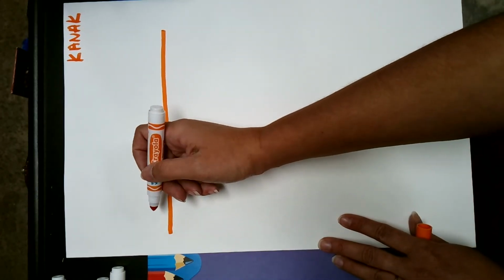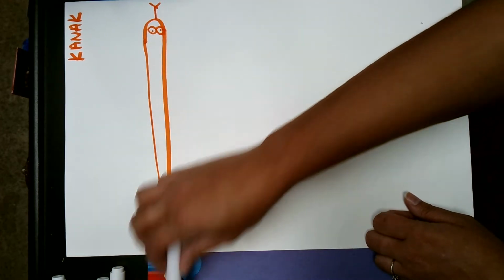Kindergarten Line Snakes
Here is your Kindergarten Art Lesson that's all about LINES and Drawing them! I apologize that my video seems to be rotated in a funny way - I am working on figuring this out!